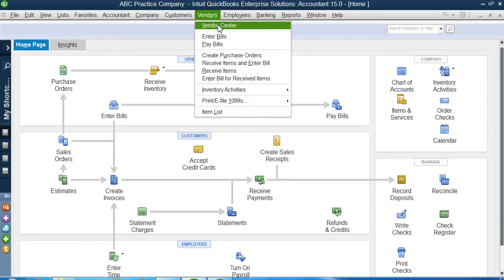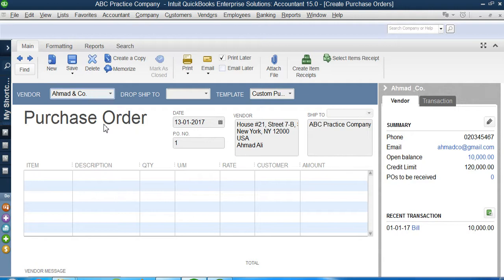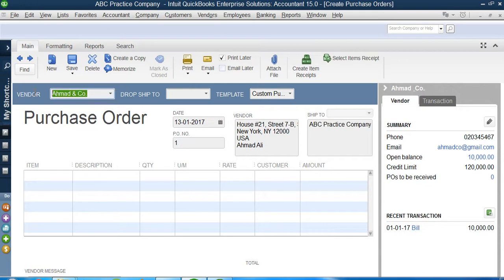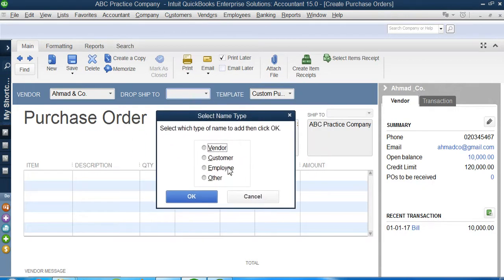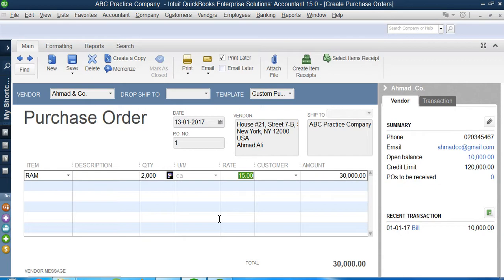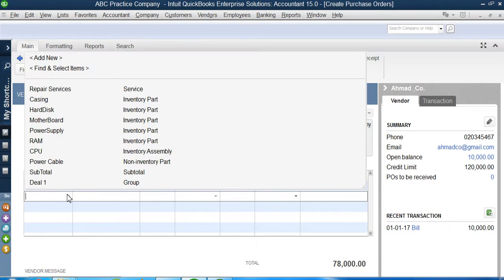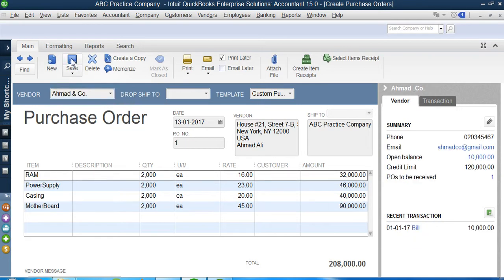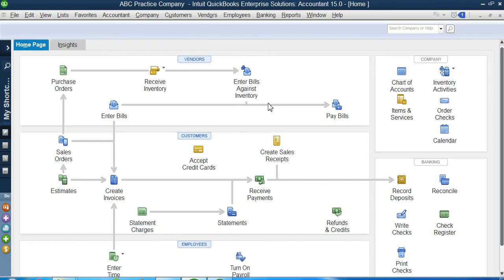16. Creating Purchase Order in QuickBooks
This video explains the procedure of Creating Purchase Order in QuickBooks